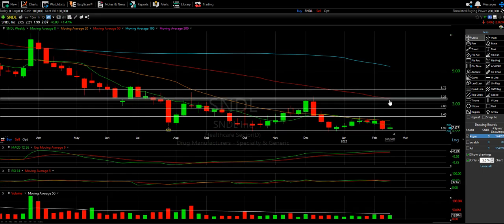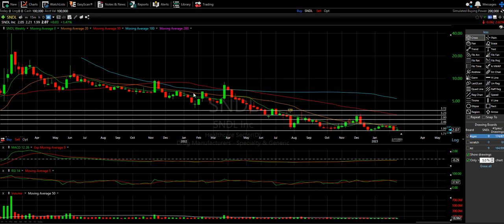Weed Sector Technical Analysis - SNDL and HITI - The Chart Readers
SNDL - The devastation that usually comes with losing all the moving averages was quickly stopped by a nice few green candles the whole industry saw. However, just like everyone else the few good days were not enough to improve the technicals. This is back under all the moving average lines on the Daily chart, and the weekly chart is one of the worst in the group
critical this holds the $1.99 support otherwise it could be a hard and fast drop down

HITI - I am not here to spread fear, but there is a very real possibility this sees a 50% loss in the coming weeks or month. The Weekly and Monthly charts are both showing that there may be a long road ahead for this stock before it can sustain holding over the 8 and 20 Moving Average lines
I've become a fan of this stock from all the viewers, but you know I am not here to hope and pray